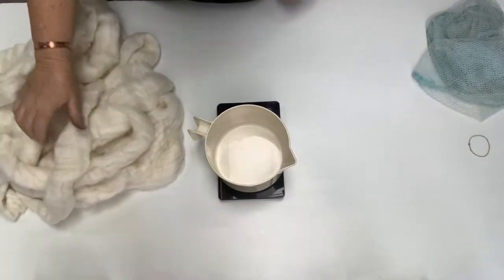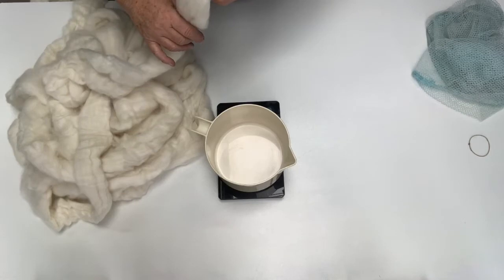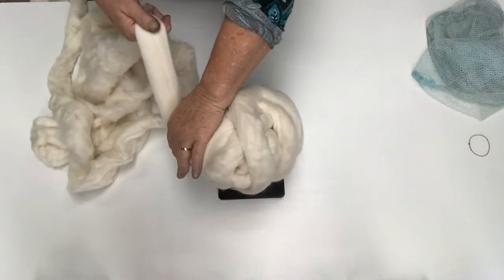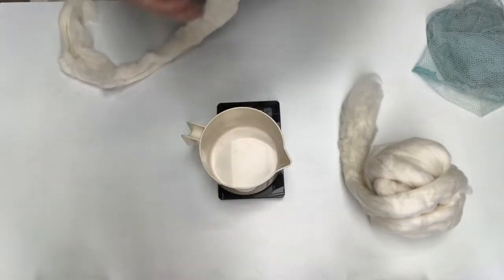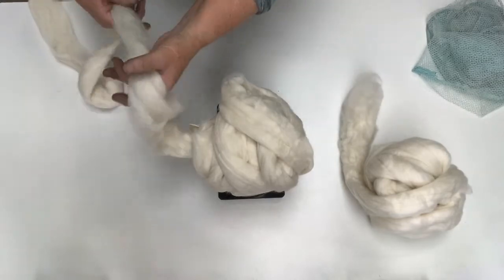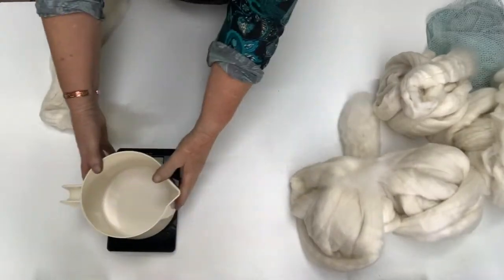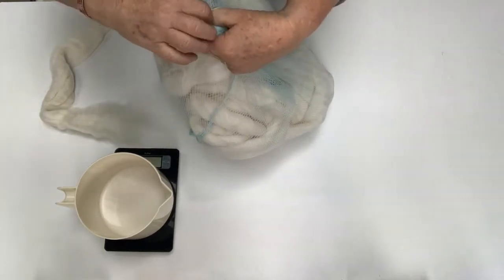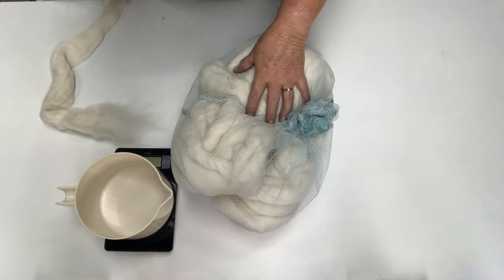How I prepare my fibre for dyeing.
Today I’ll show you how I weigh and prepare my combed Merino Fibre for dyeing.